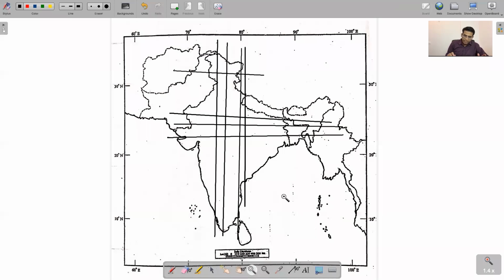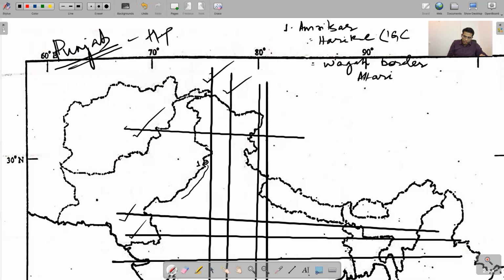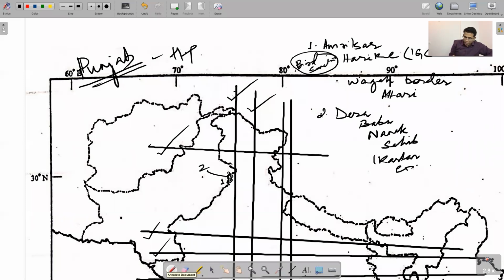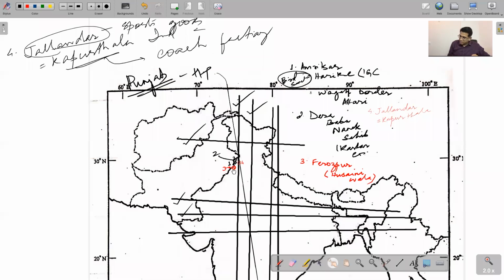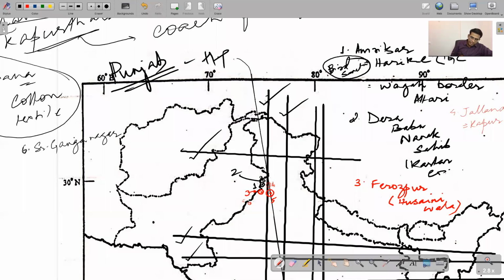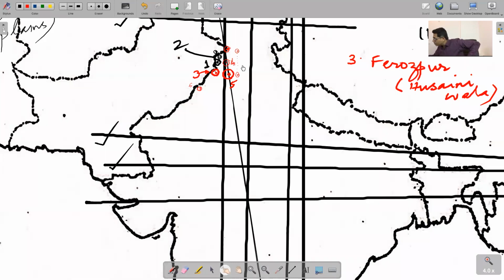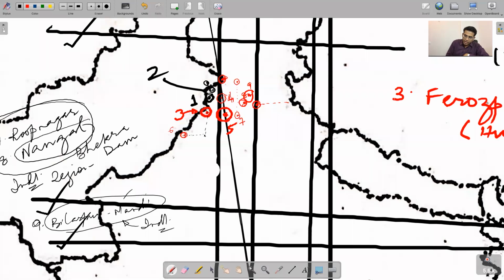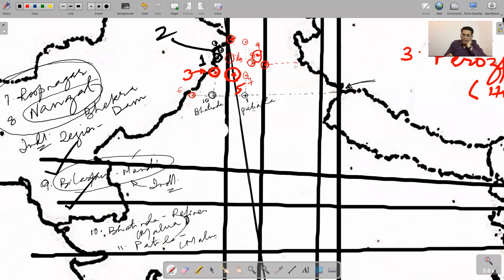INDIA MAP 7 || PUNJAB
The critical entries of Punjab include:
Amritsar, Ferozpur, Pathankot, Jalandhar-Kapurthala, Ludhiana, Patiala, Bhatinda. Most entries of Punjab can be approximated at and around these.

Know the division of Punjab plains-
1. Malwa (southern and relatively drier but more developed parts of Punjab),
2. Doaba (Eastern, bordering Himachal Pradesh) and
3. Manjha (Western more fertile tracts that includes Amritsar)

The border stretches include Amritsar (Attari village and Wagah Border), Ferozpur (Hussaini wala border gate) and Gurdwara Dera Baba Nanak (Indian side of Katarpur Corridor).

Harike lake and Gobind Sagar lake(Mostly in HP) are important wetlands.

The main industrial regions are Ludhiana (Cotton textile), Jalandhar (Sports), Bhatinda (Refineries)

Punjab Plains are khaddar Best plains and foot hills of Pathankot include terai and Chos regions